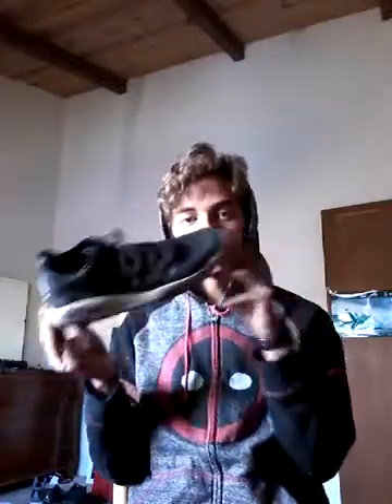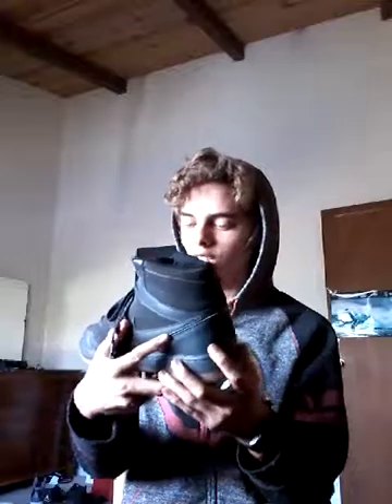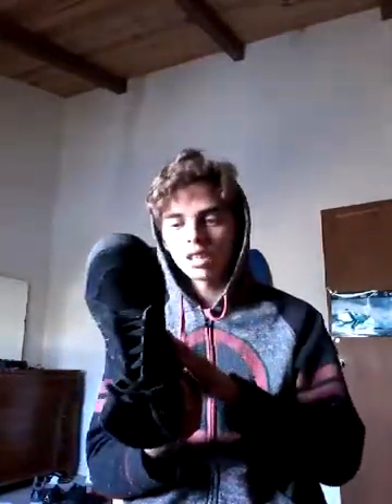The shoes I like to where